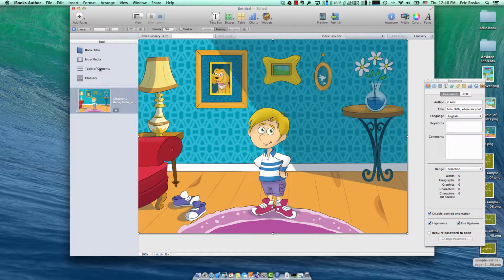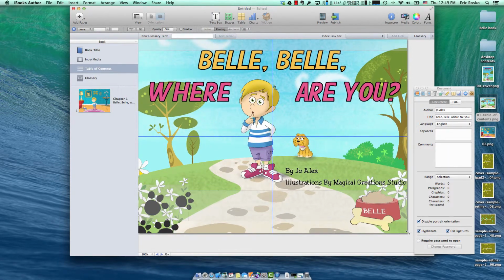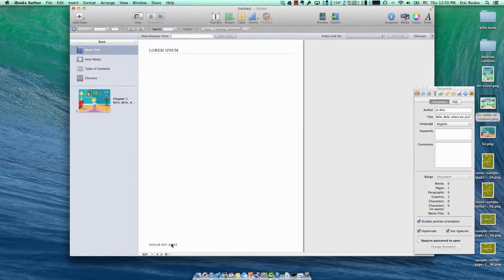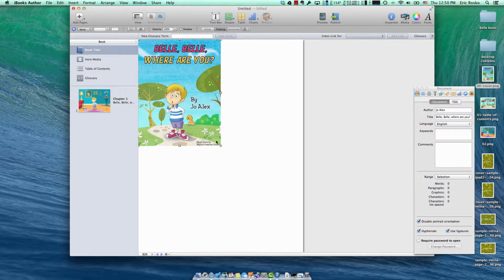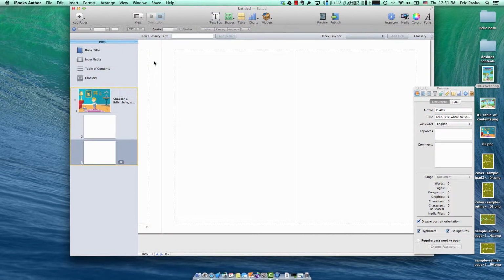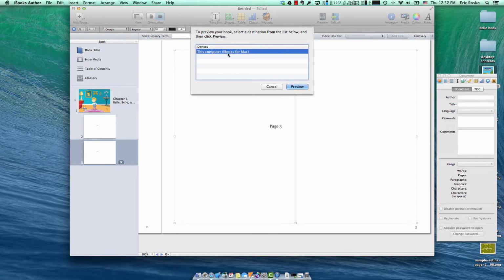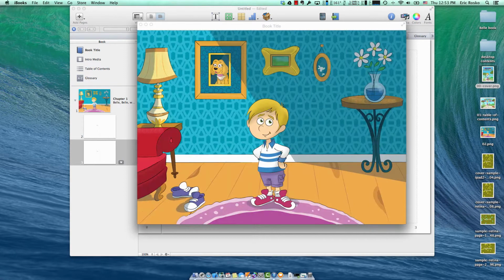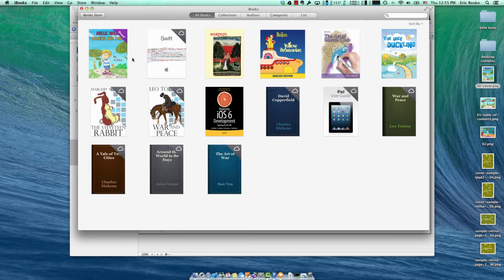Part 2 of using iBooks Author to create Belle, Belle, where are you?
This is the second part of a series of videos which show how the children's interactive iBook "Belle, Belle, where are you?" was created using Apple's iBooks Author.